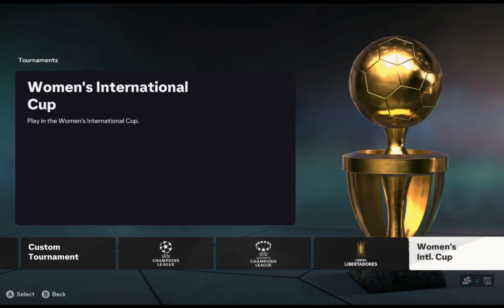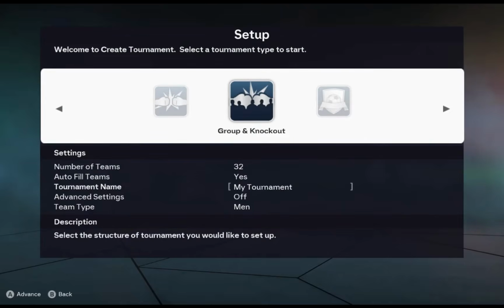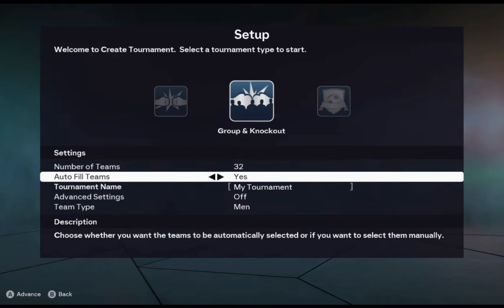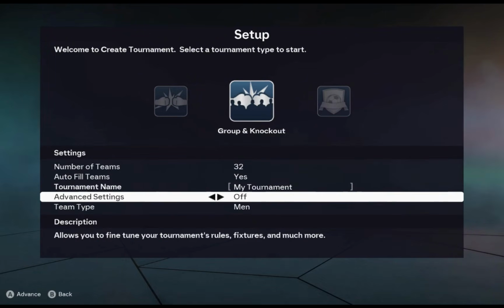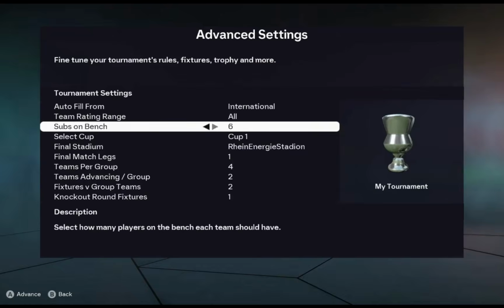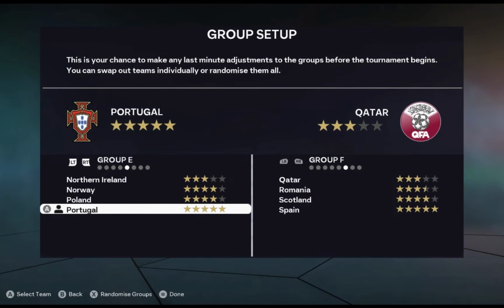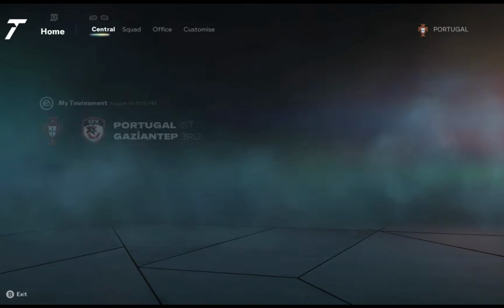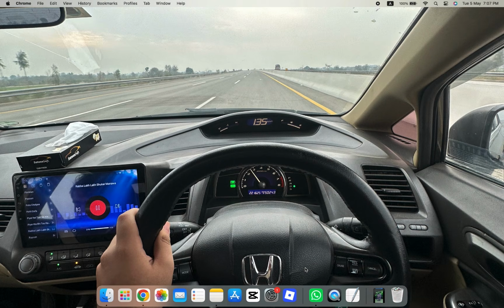How to Play World Cup in EA FC 26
Learn how to play the World Cup mode in EA FC 26 and set up the international tournament using an easy method. In this video, I will show you how to download, configure, and navigate "The World's Game Update" on your console, laptop, or desktop quickly.

You will also learn how to advance through the new 48-team bracket smoothly, manage unlicensed national team squads, unlock Ultimate Team Festival of Football rewards, and get the best lag-free presentation performance on Windows 11 and Next-Gen platforms. This guide is beginner-friendly and easy to follow.

ea sports fc 26 the worlds game update
unlock international tournament mode fc 26
ea fc 26 world cup mode release date
how to get 48 national teams fc 26
ea fc 26 manager live challenges tutorial
festival of football ultimate team guide
play world cup mode on ps5 fc 26
ea fc 26 licensed countries list
DOITWITHUS gaming guides